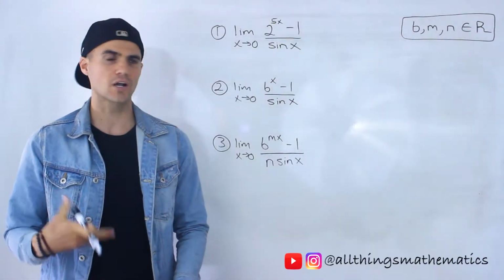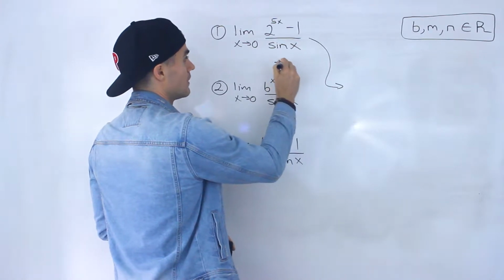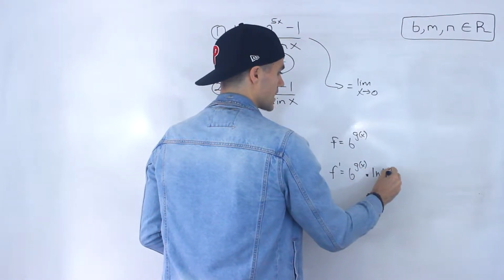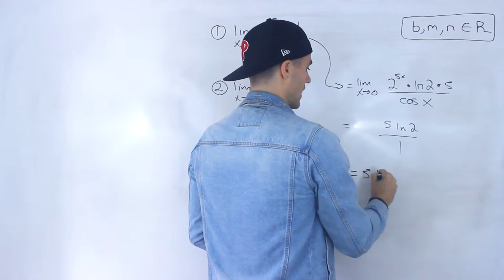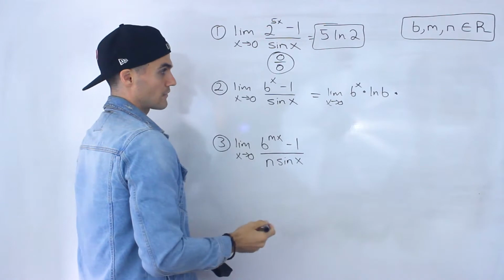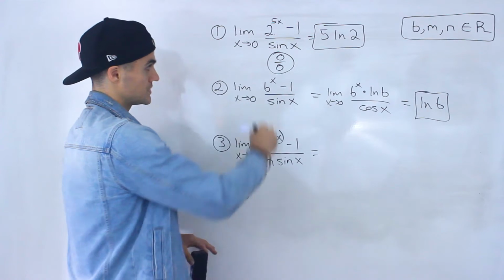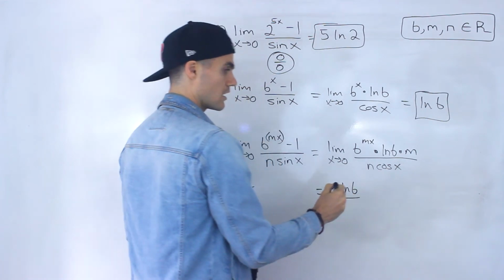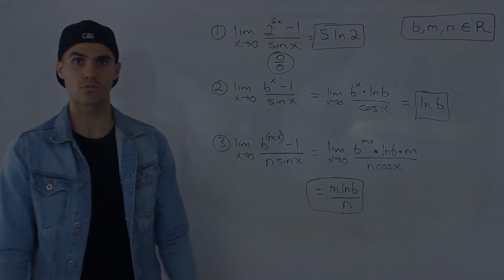CALC 1000 (Western University) - L'Hospital's Rule Example 1